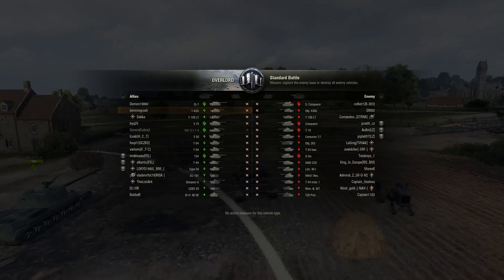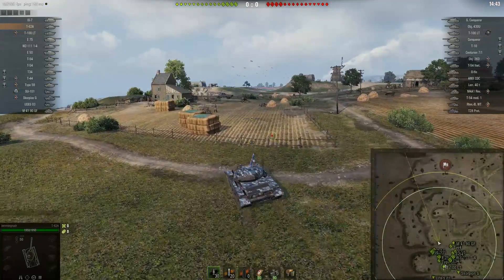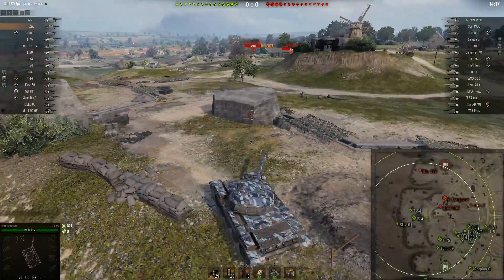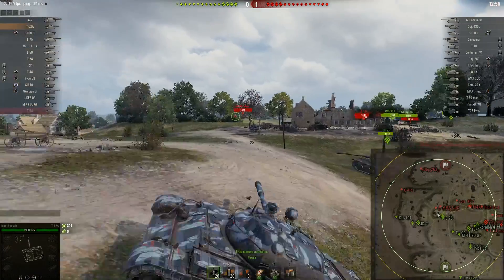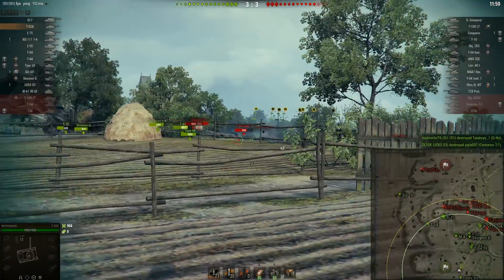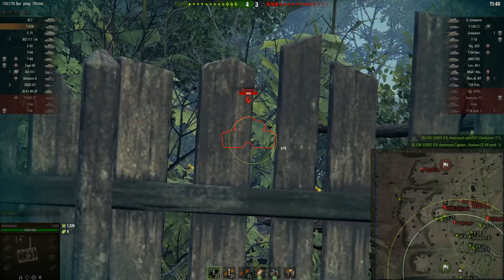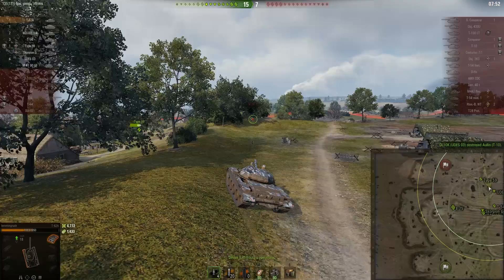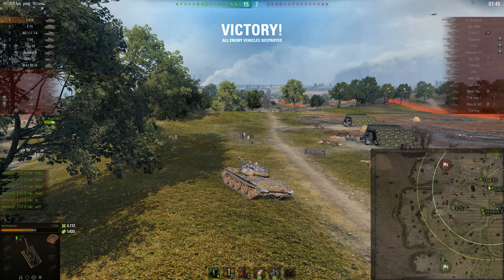3 MARKING MY T-62A ON EU SERVER - World of Tanks